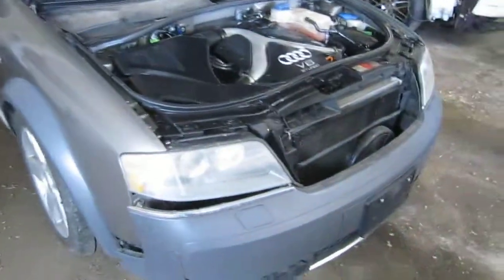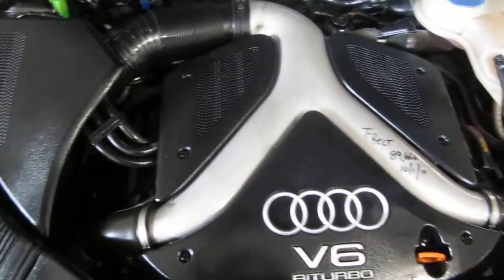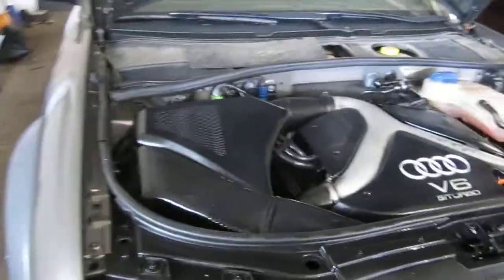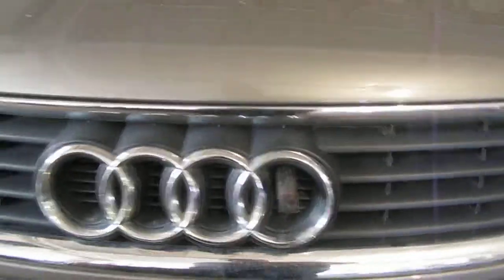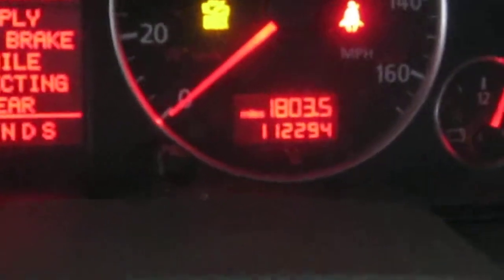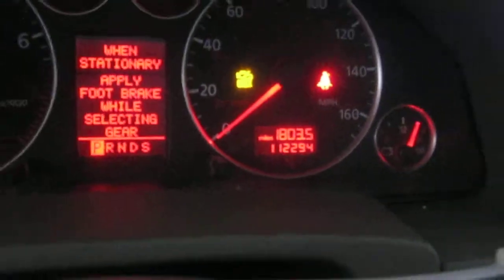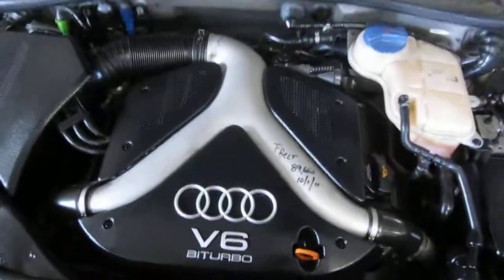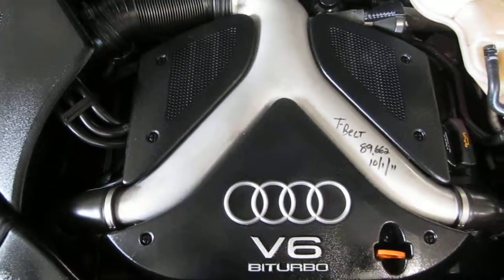Parting out a Audi A6 Allroad - Used Auto Parts - 130236